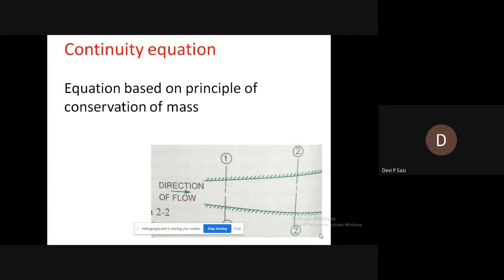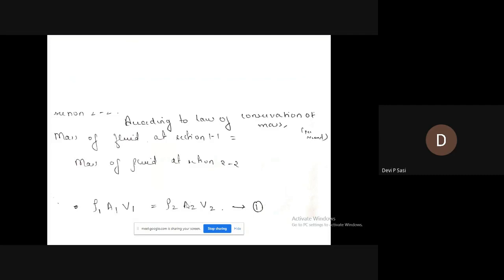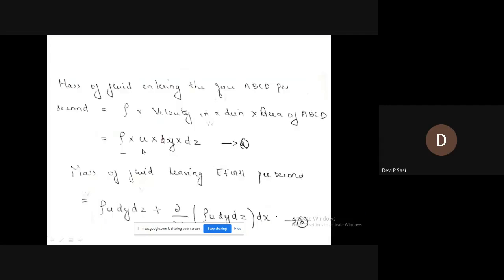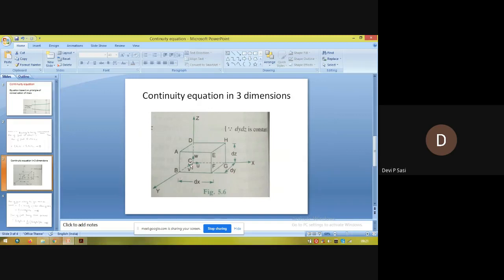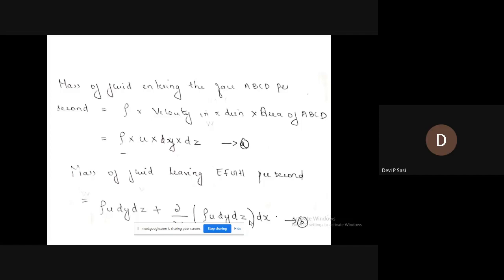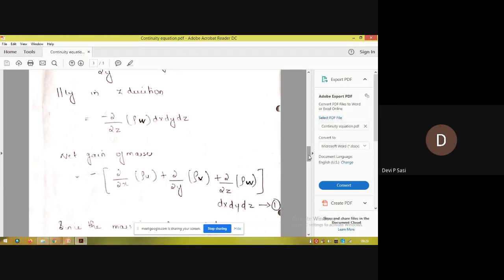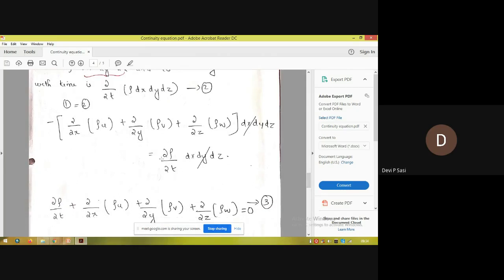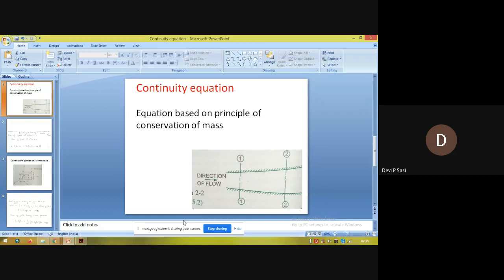FM Video 10